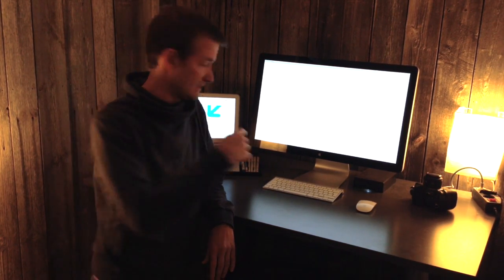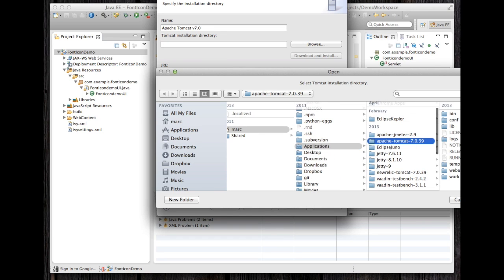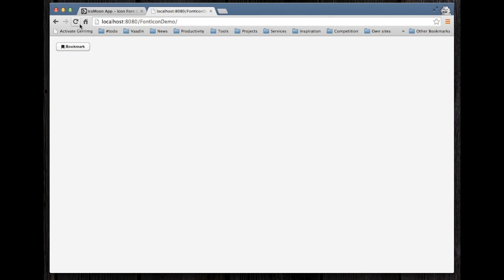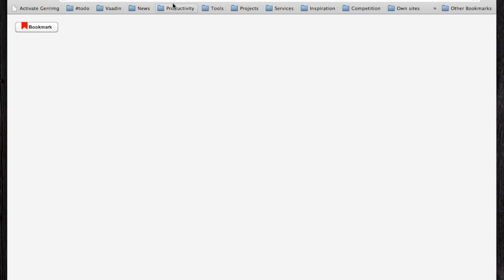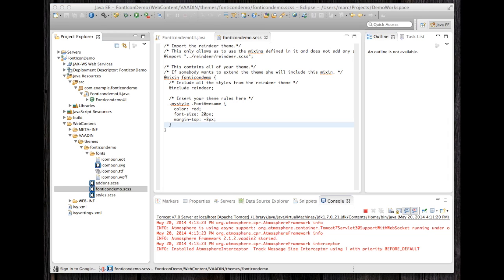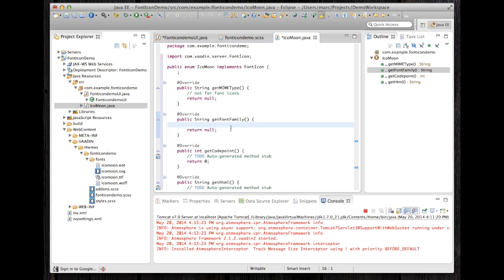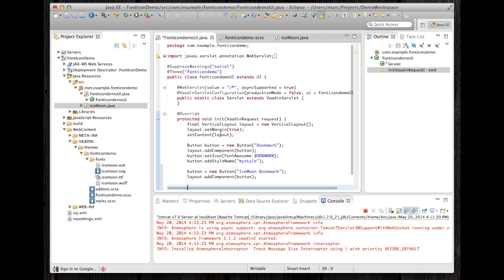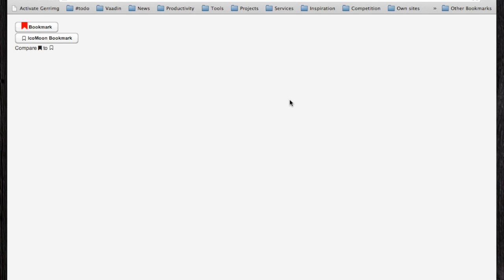Vaadin 7 Font icon tutorial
A tutorial about using font icons with Vaadin 7 ) - using the built-in FontAwesome, and also making a custom icon font with Icomoon

1:19 Basic usage (skip intro & project setup)
3:04 Styling the icon
5:56 Custom icons with Icomoon

This is the first tutorial I've done like this, and I'm very interested in what you think!

Did you find it useful? Would you like to see more? About what? How can I improve, and make this more useful? Did you like it? Hated it?

Let me know below, or @marcenglund